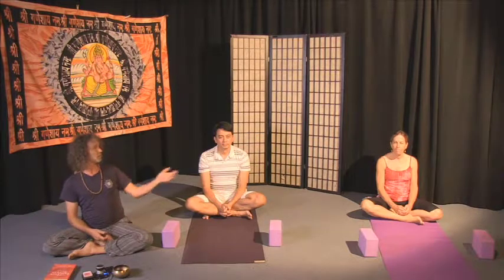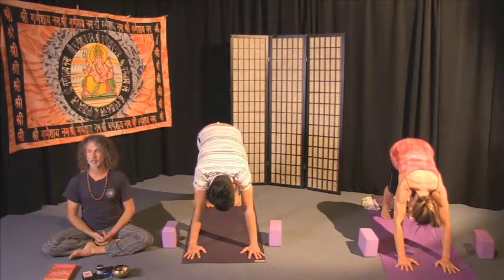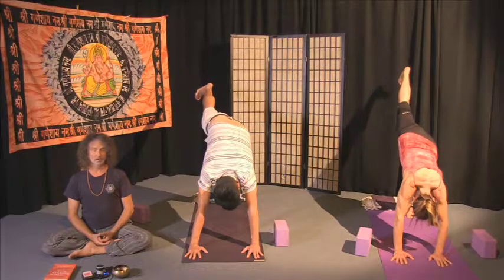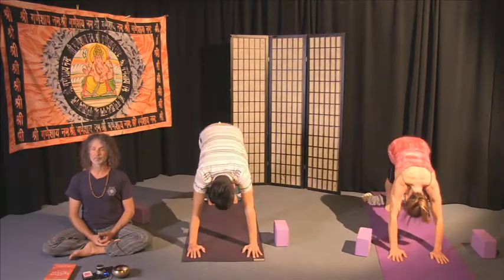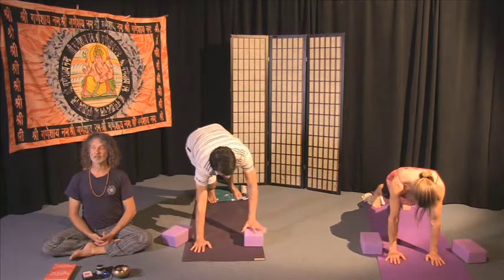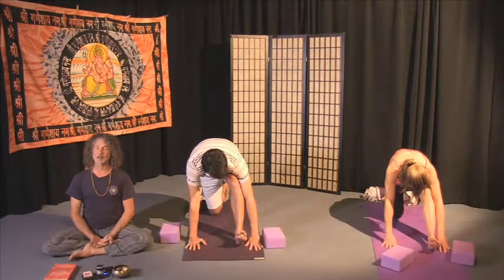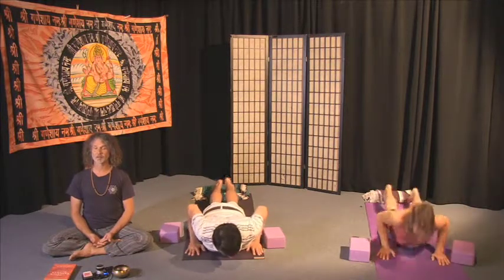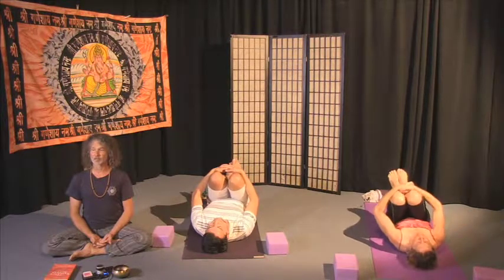Adam Steinberg Yoga Session One